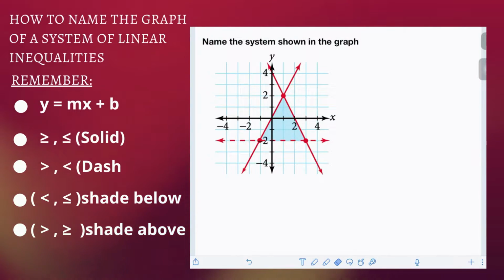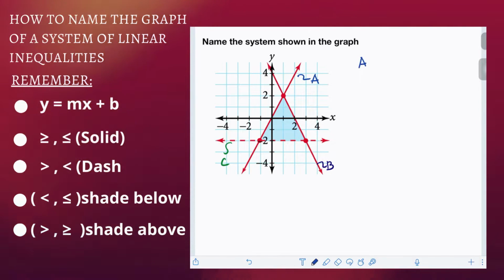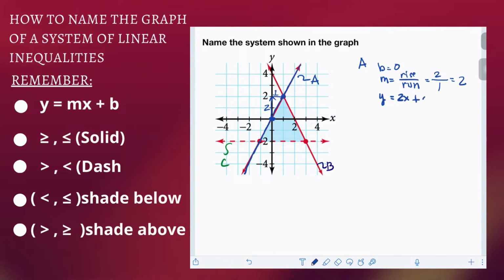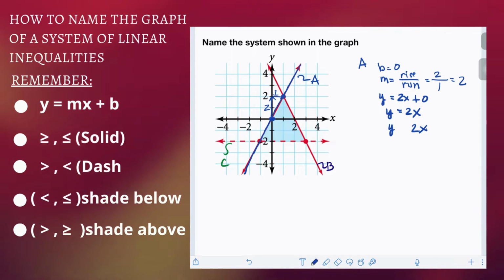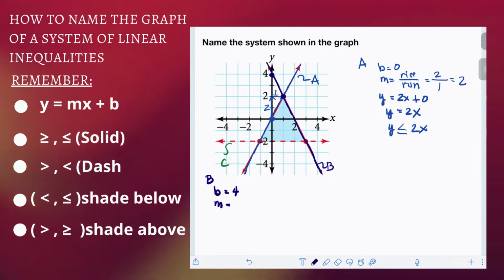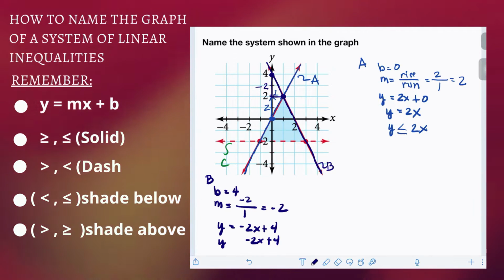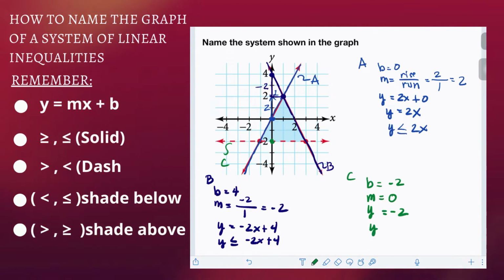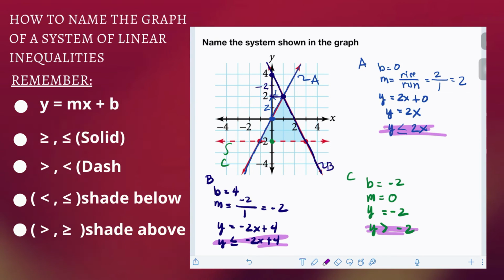How to: Name of the graph of a System of Linear inequalities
This video shows you how to name the graph of a system of linear inequalities.

Edited in Canva
Practice Item : Holt, R. A. W. (2004). Holt Algebra 2 (Holt Mathematics) (1st ed.). HOLT, RINEHART AND WINSTON.